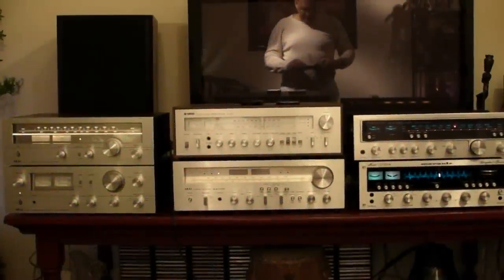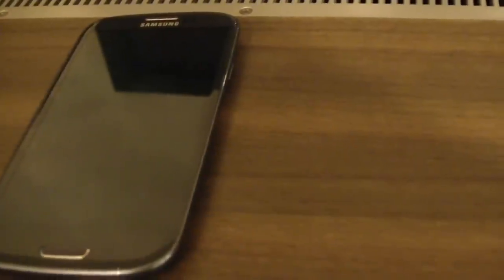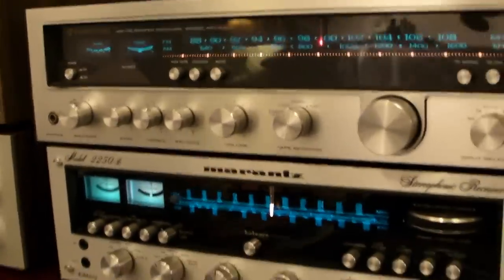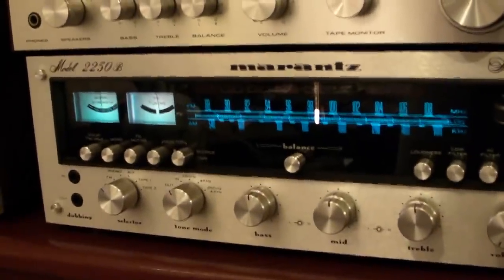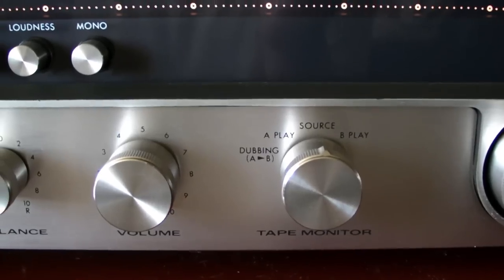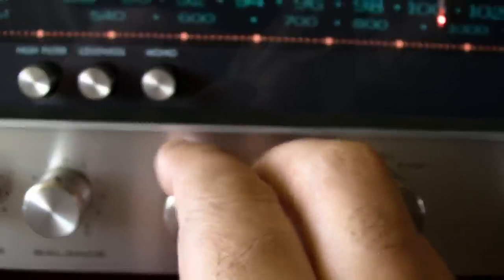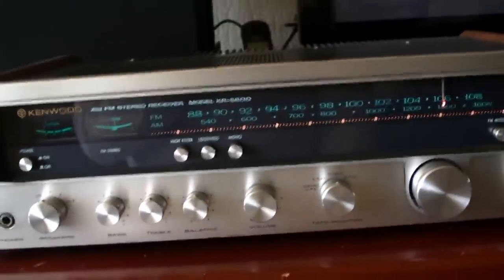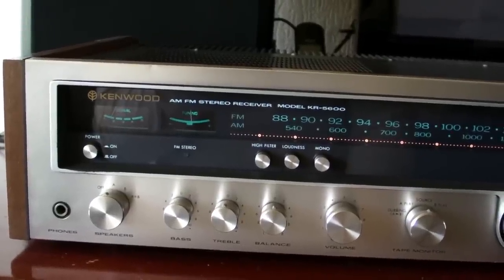kenwood KR-5600 review test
Deep review

Kenwood KR-5600

Watch my video from the Kenwood KR-5600 how to clean behind the faceplate.